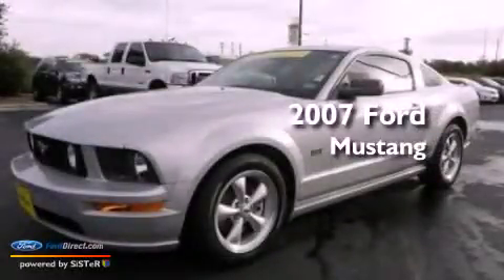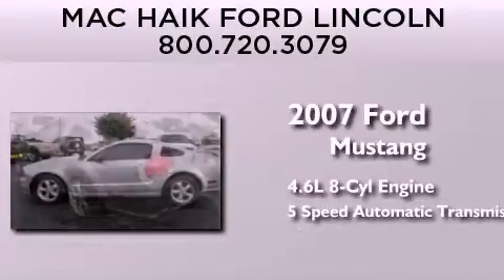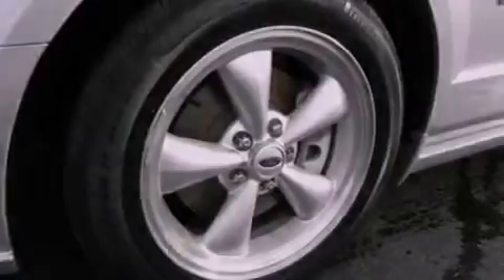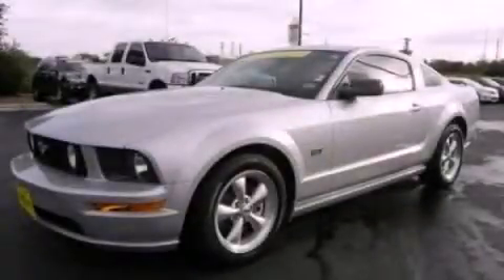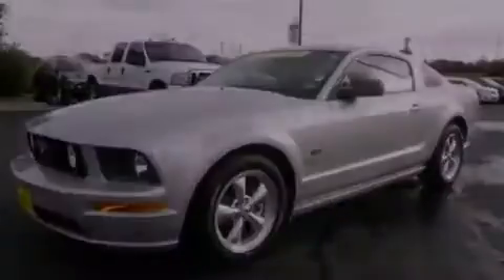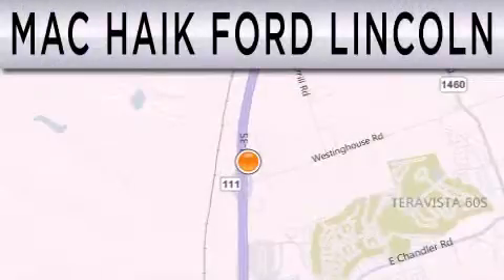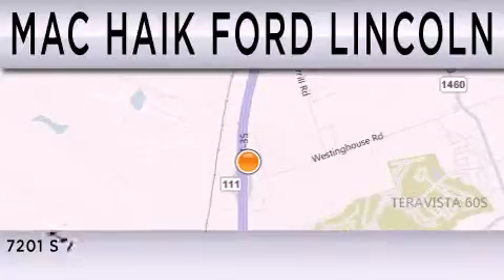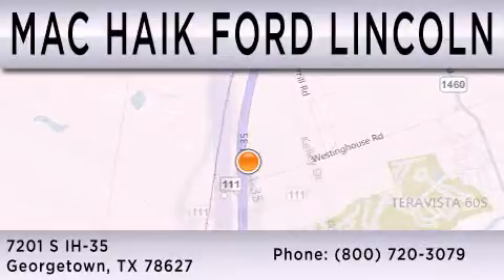Pre-Owned 2007 FORD MUSTANG Georgetown TX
Year : 2007
 Make : FORD
 Model : MUSTANG
 Engine : 4.6L V8 24V MPFI SOHC
 Trans . : 5-SPEED AUTOMATIC
 Exterior : SATIN SILVER METALLIC
 Miles : 110,164
 Interior : DARK CHARCOAL
 Stock : 130217A